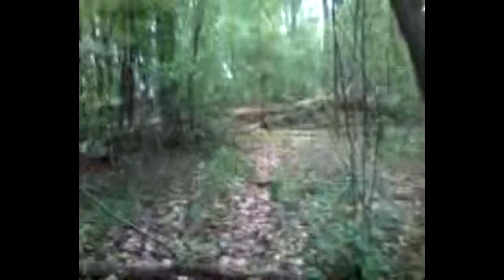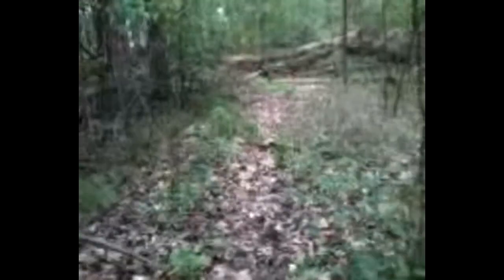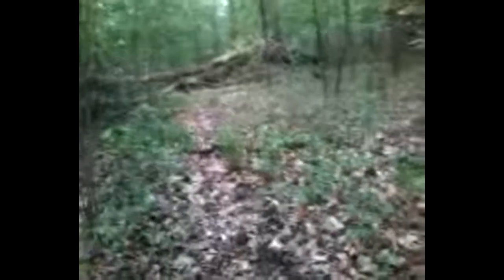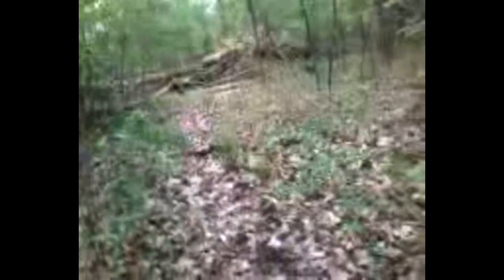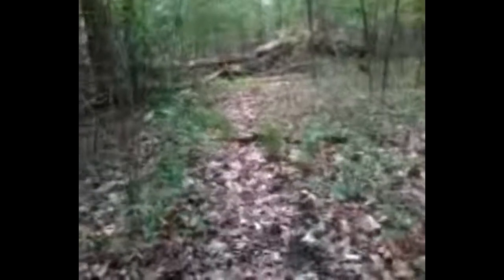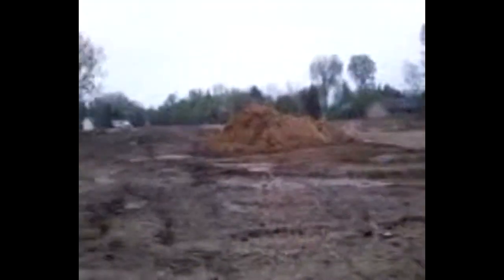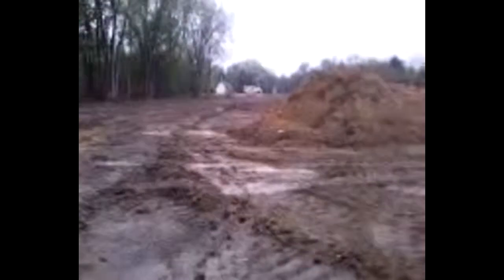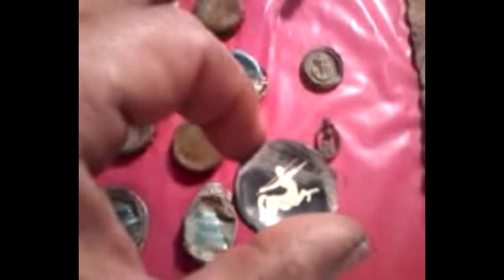Metal Detecting : Beginner to Beginner = "Happy Mother's Day DIGGETTE's" - 2015